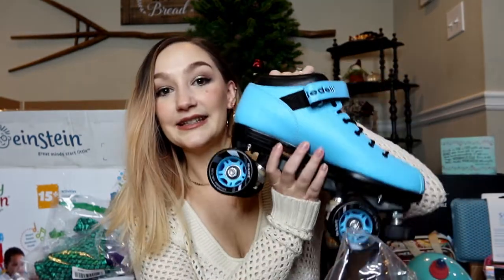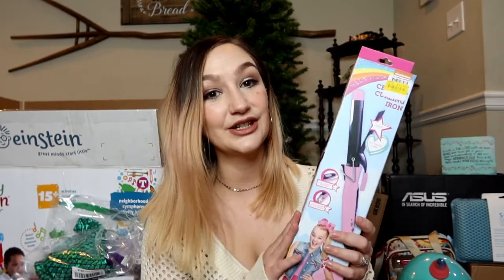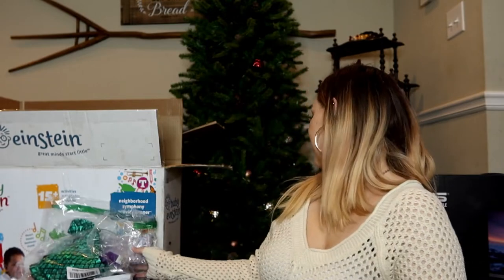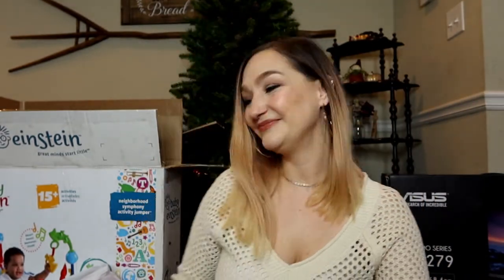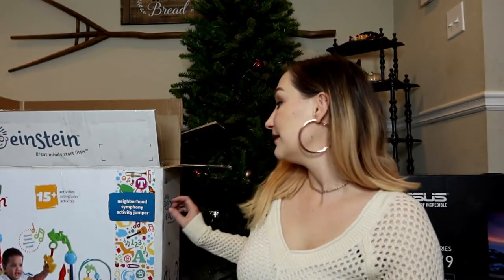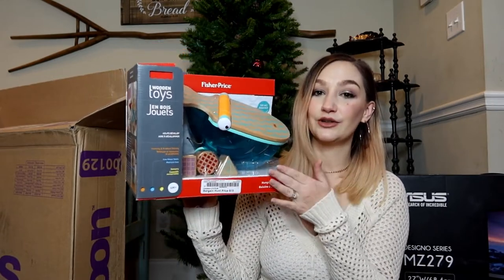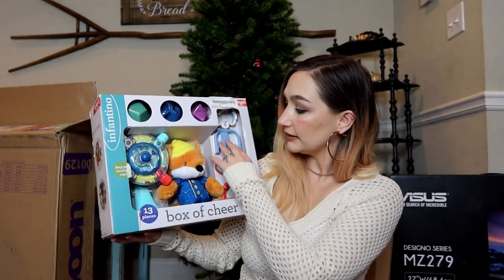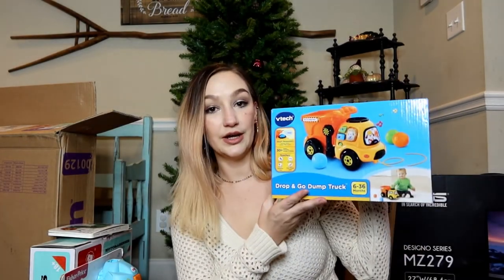WHAT I BOUGHT MY KIDS FOR CHRISTMAS 2019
In this video  I share what we bought our kids for Christmas this year. I also share what we bought for a Foster Child we sponsored and how you can help as well! Thank you so much for  your continued support of my  channel and Merry Christmas!

Baby Einstein Jumper
Joovy Spoon Walker
Riedell Skates
Dell Laptop
Sony a5100 camera
Sony Cybershot